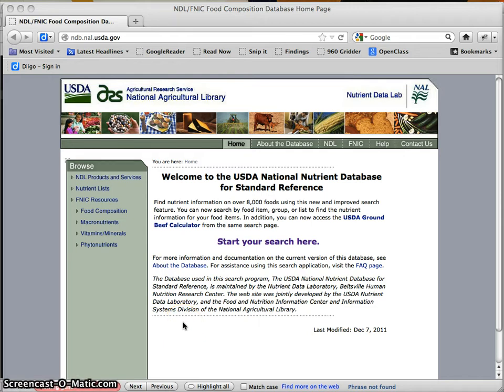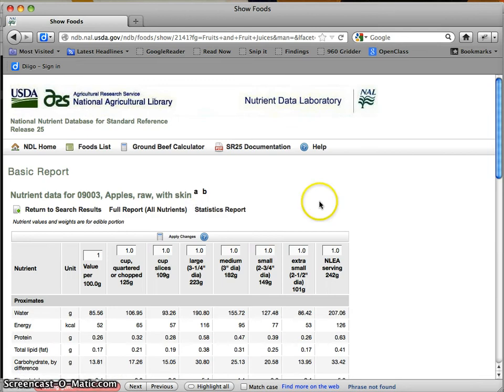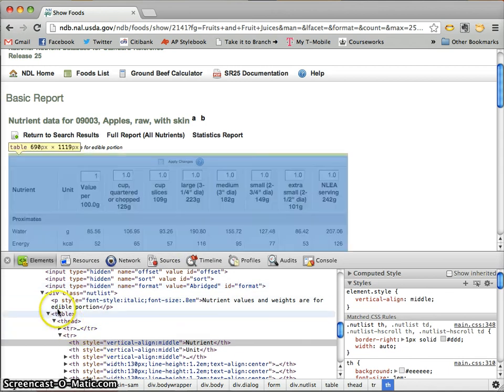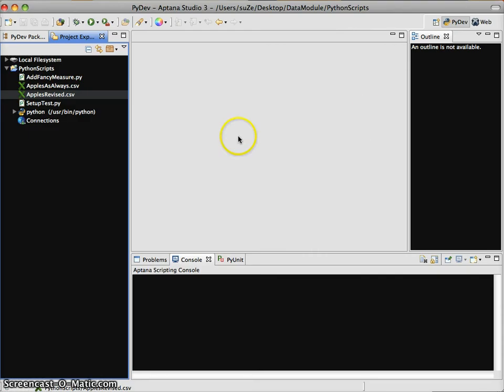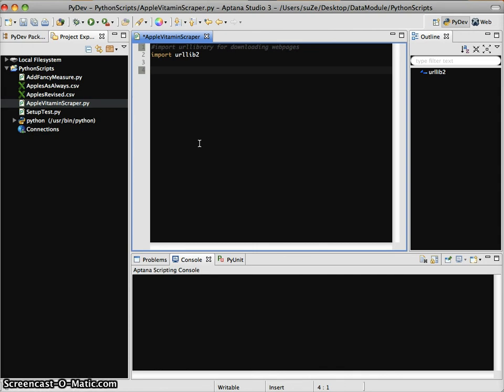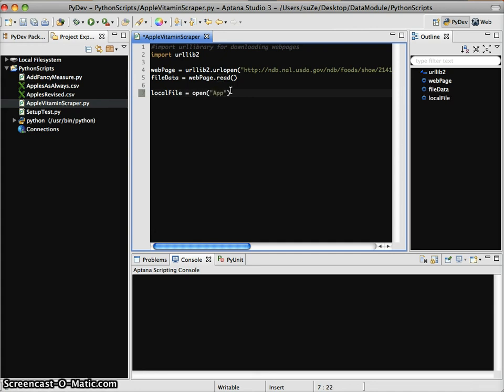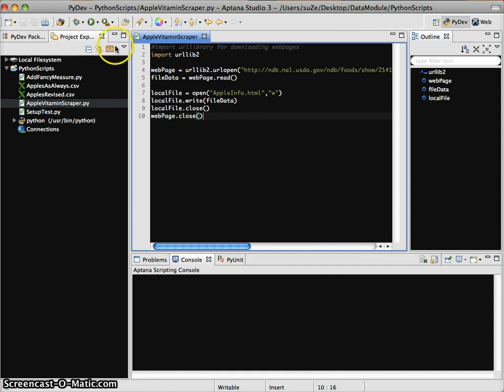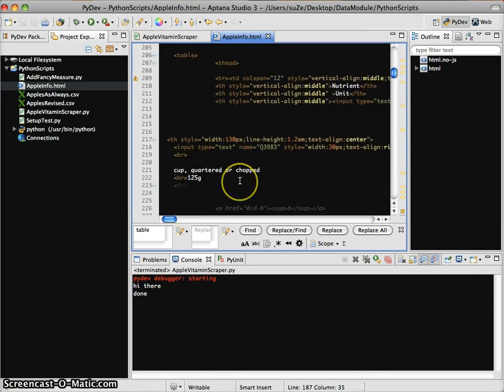FileFindingAndDownload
Locating and inspecting the file that we need to scrape from the web. Since there's no excel or other text-based format of our data, we need to inspect our webpage to see how the data is formatted, and then use python to save the page to the hard drive.